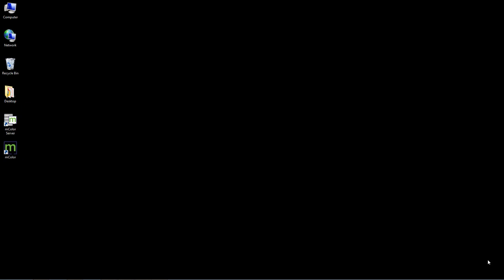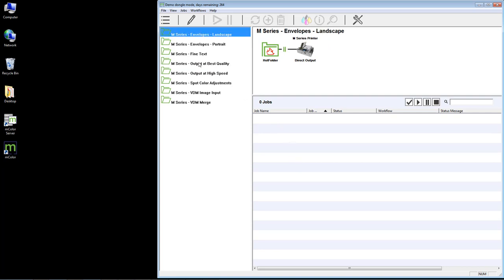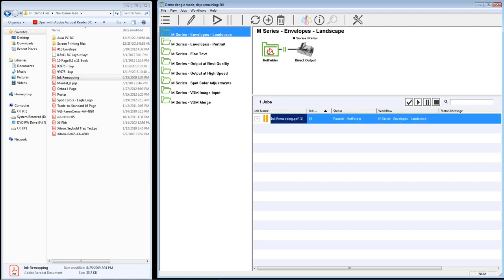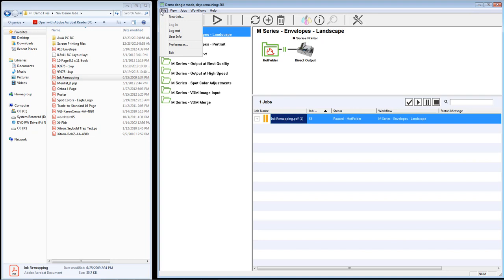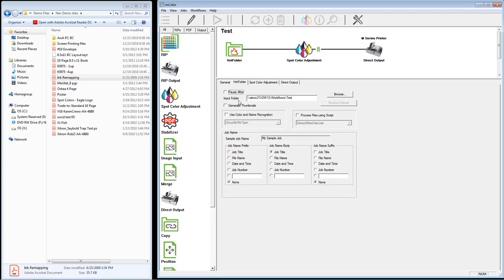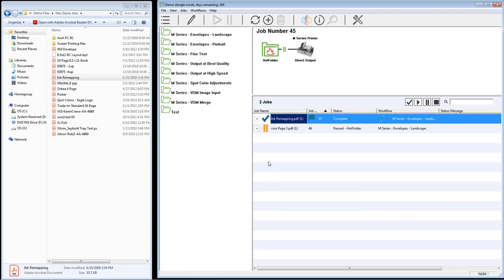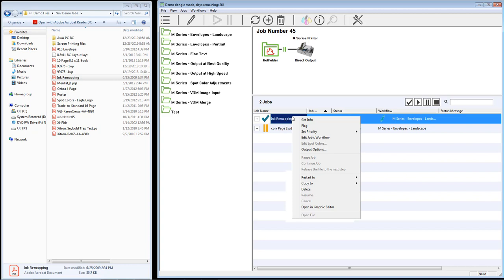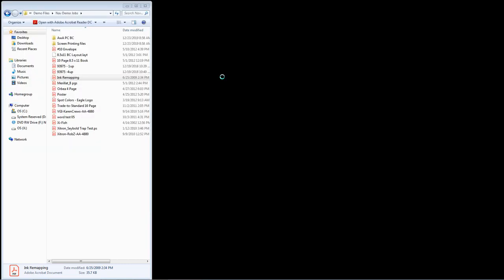mColor3 Overview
Overview of mColor3